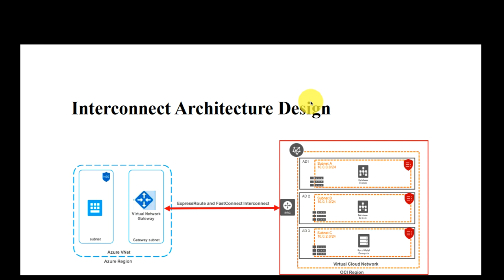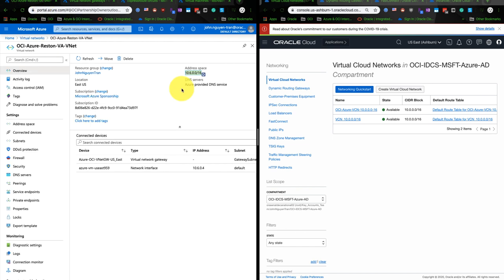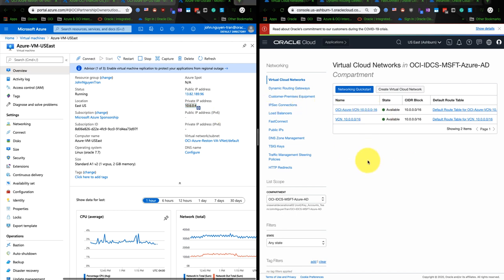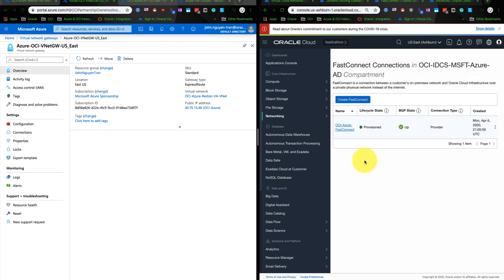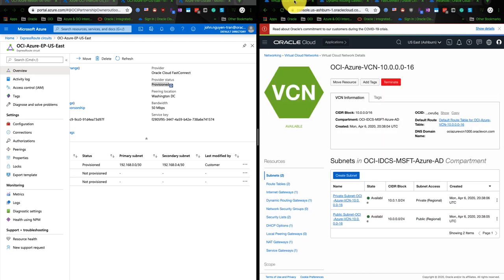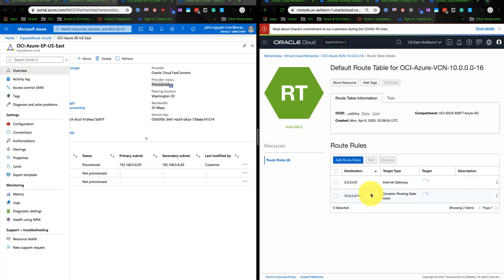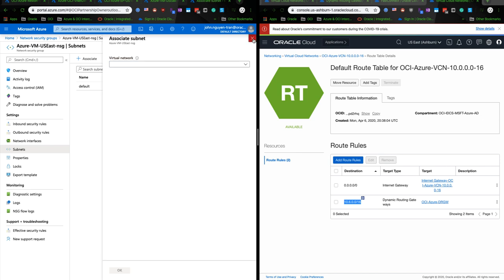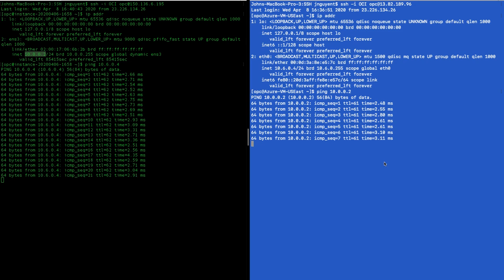Set Up an Interconnect Between OCI and Azure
This video contains steps to set up an interconnect between Microsoft Azure and Oracle Cloud Infrastructure (OCI).

After/While watching this video you will want to:

- Visit the Blog link to the white paper containing written versions of the commands used in this video and a written instruction set for the process of resetting a password on a Windows VM